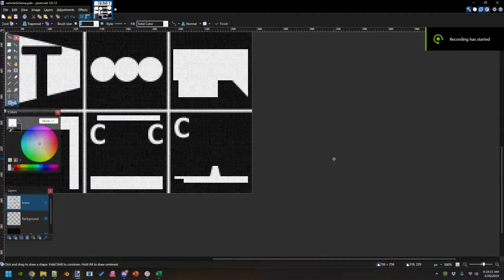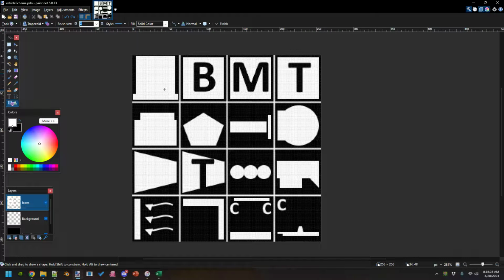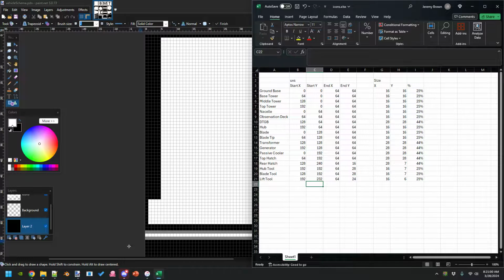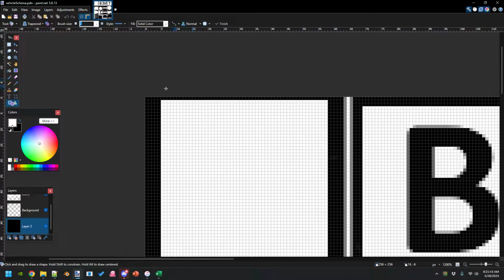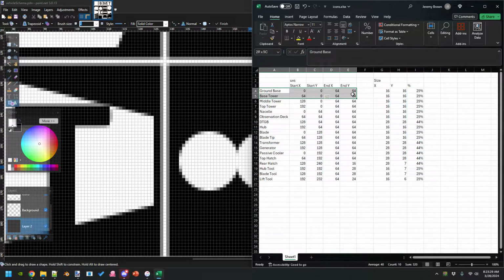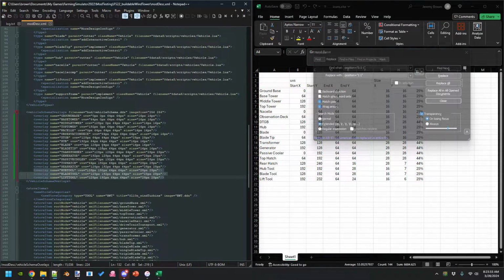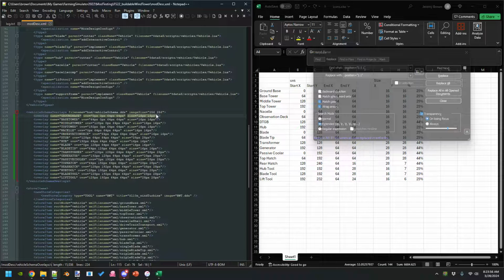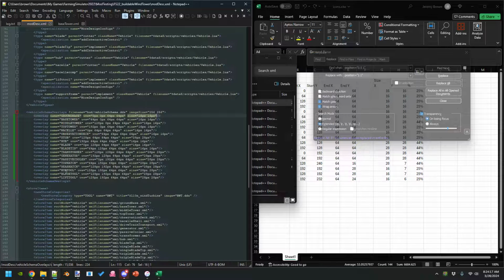FS22 Tutorial: How to make custom icons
This is a little video on how to create the icons you see in game when you select a tool or vehicle.